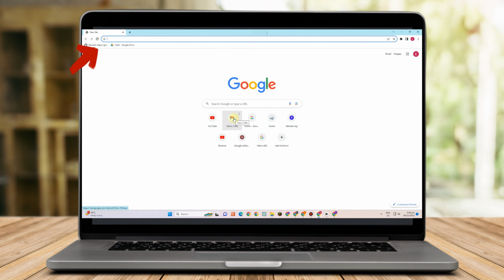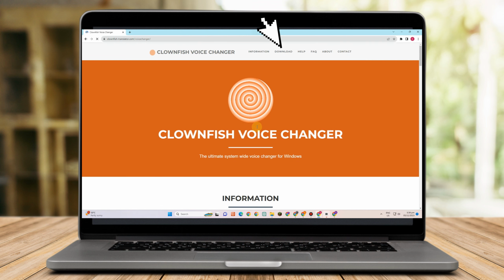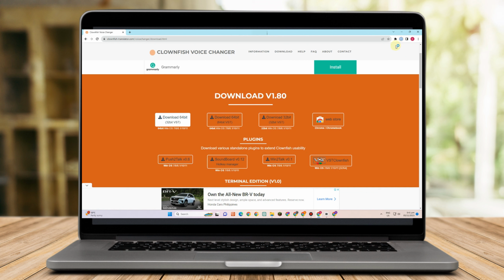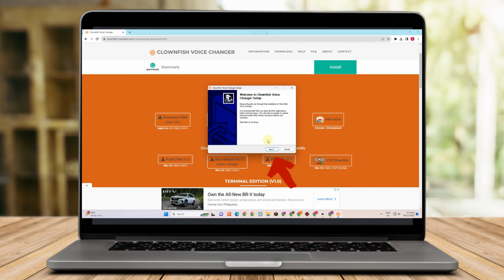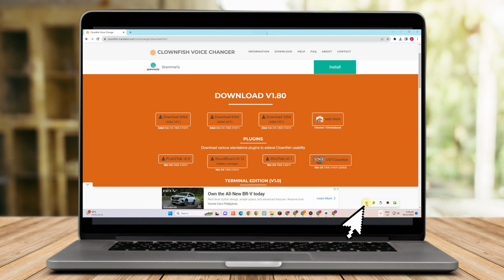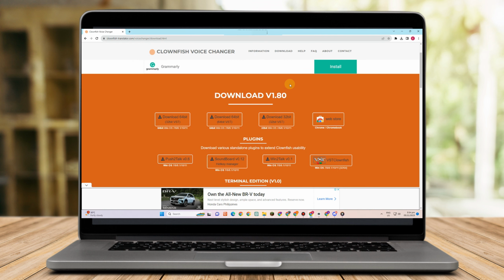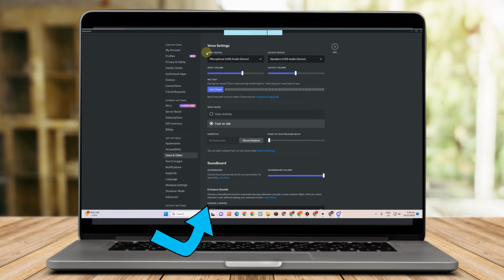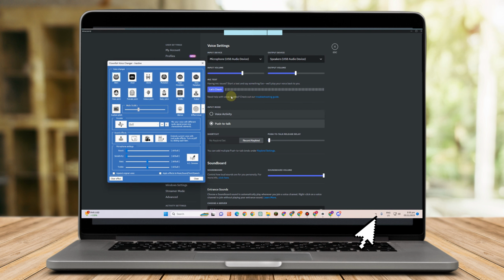How To Use Clownfish Voice Changer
Unleash your creativity and have fun with Clownfish Voice Changer. This powerful voice modulation tool allows you to change your voice in real-time, adding a whole new level of entertainment to your online conversations and gaming experiences.

Using Clownfish Voice Changer is a breeze. Here's a step-by-step guide to help you get started:

First, download Clownfish Voice Changer from a trusted source and install it on your computer.
Once installed, open the application and select your desired voice effect from the extensive list of options.
Configure the voice settings to your liking, adjusting parameters such as pitch, speed, and echo.
Launch your preferred communication platform, such as Discord, and ensure that Clownfish Voice Changer is selected as the default audio device.
Start a voice call or join a chat room, and witness the magic of Clownfish Voice Changer as it transforms your voice in real-time.
With Clownfish Voice Changer, you can have endless fun with friends, prank your colleagues, or simply explore different vocal personas. The possibilities are limitless.

Whether you're a content creator, gamer, or simply looking to add some excitement to your conversations, Clownfish Voice Changer is the ultimate tool for you.